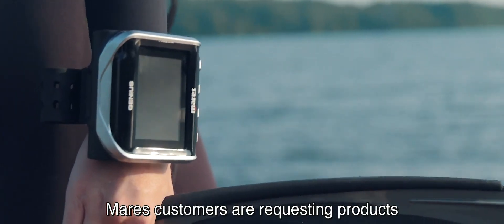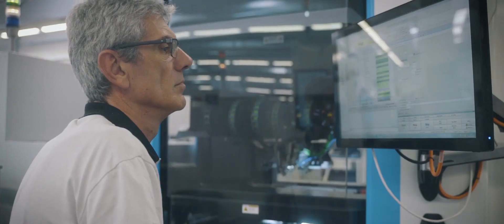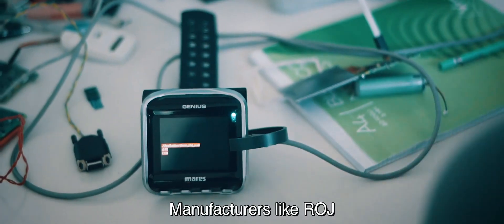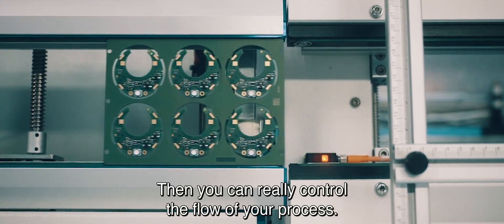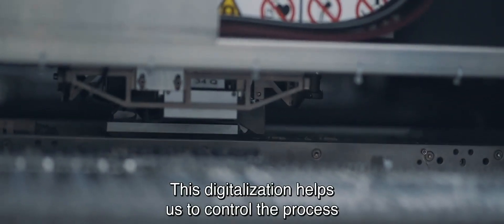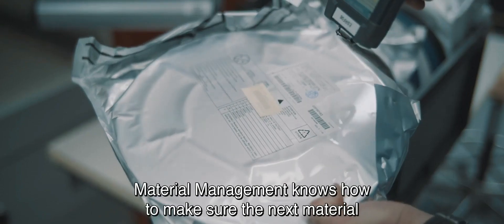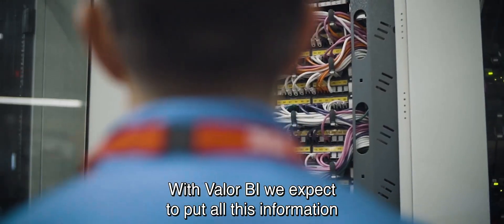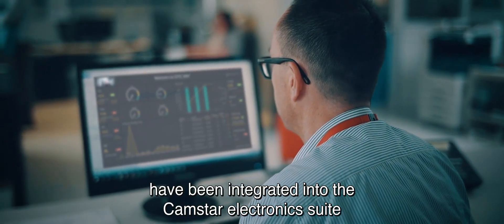Valor (a Siemens Digital Industries business) Customer Testimonial: ROJ s.r.l Italy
Italian manufacturer ROJ s.r.l. faces high-mix, low-volume production, with the added challenge of short time for manufacturing. With Valor solutions, ROJ succeeded in improving NPI time and cost, standardizing engineering flow and tools, and improving global manufacturing flexibility.